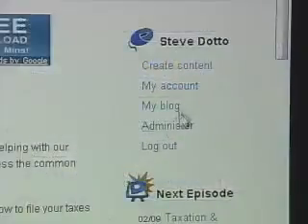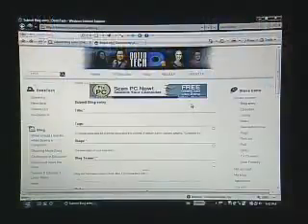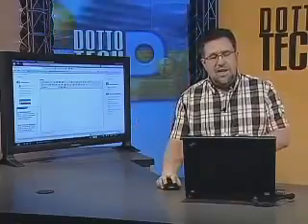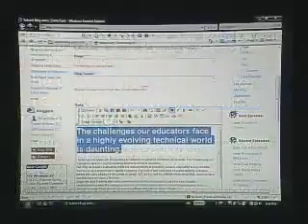Dotto Tech Season 6, Episode 21 Small Business part 4285